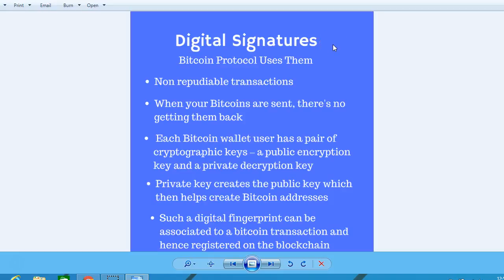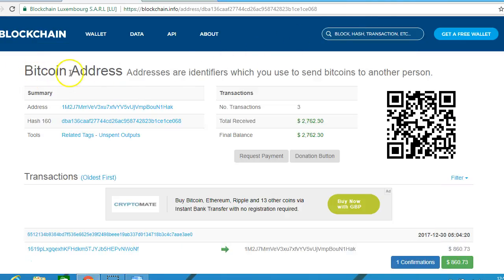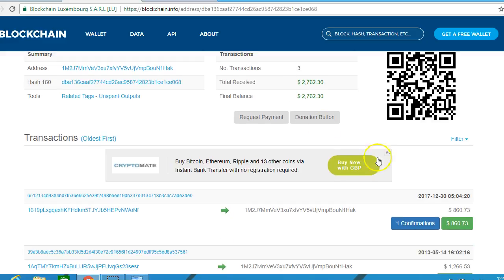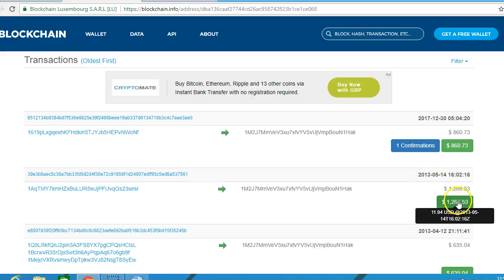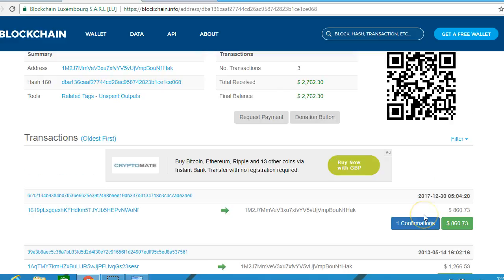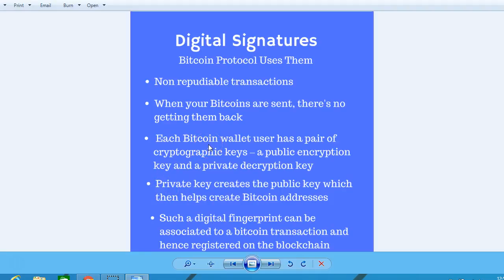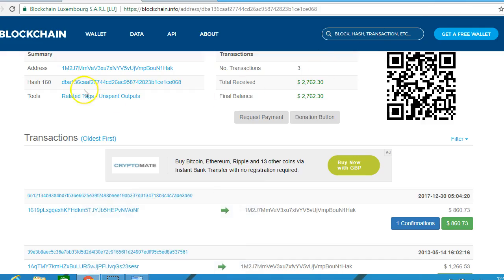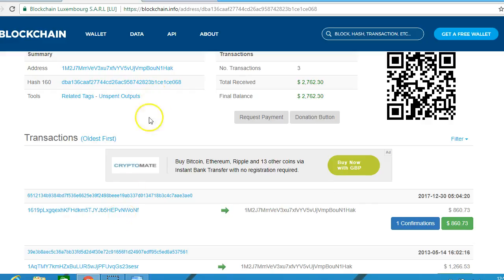Bitcoin & Blockchain & Wordpress For Beginners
Join 25,000+  Successful Students and Discover:

1. WordPress Website Design Point & Click Non Coding Needed!

2. Bitcoin Master Course: Fundamentals and Blockchain To
    Become An Expert.

3. Bitcoin Pass The Certified Bitcoin Professional Exam and Get A
    Bitcoin Job Fast!

(normal price $149)

This is a complete  WordPress & Bitcoin Course.

How to Become a Certified Bitcoin Professional (CBP), including practice questions.

Would you like to learn how to buy Bitcoin to fund your retirement?

Would you like to start your own WordPress point and click web design business?

Would you like to qualify as Certified Bitcoin Professional?

Would you like to start investing in small amounts of Cryptocurrencies so that you have an income from Initial Coin Offerings (ICO)?

Would you like to learn how to mine with CPU the Monero coin,or Eth with Graphics Card (GPU) or Bitcoin with an ASIC?.

Would you like to easily start your own WordPress website design business  and charge $500+ or start a Bitcoin faucet site using WordPress?

Grab a course now and change your life!